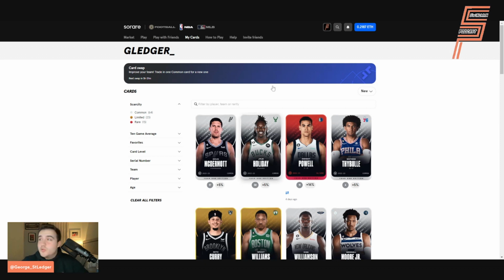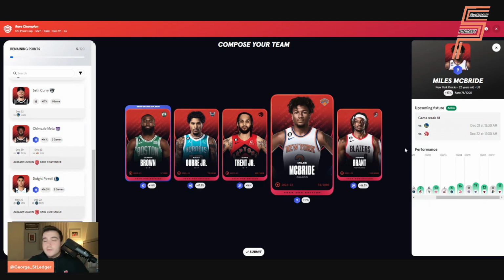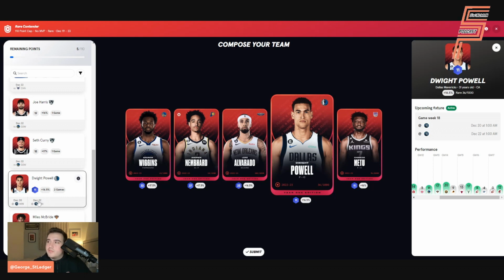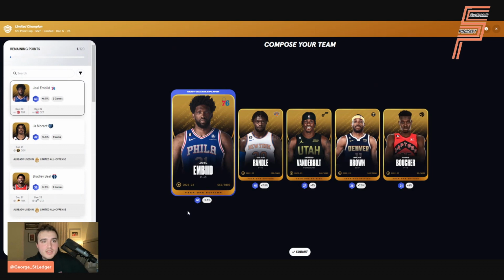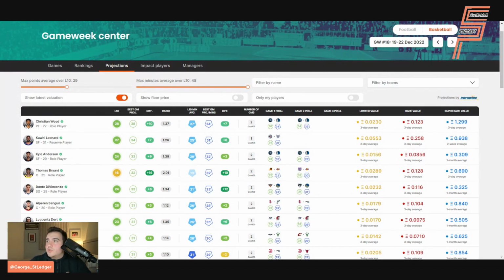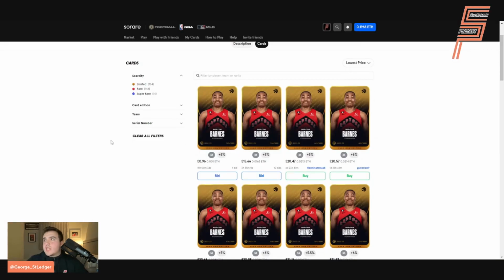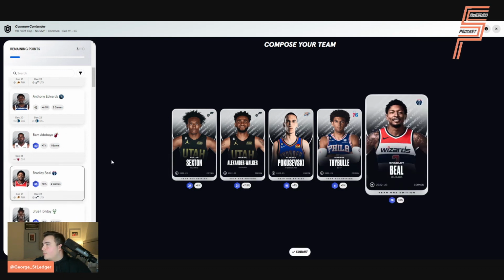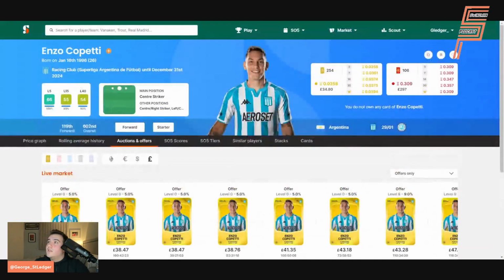Sorare NBA Gameweek 18 | Lineups, Tips & Tier 1 *REWARD* Opening?!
It is gameweek 18 on Sorare NBA and George jumps through all his lineups and shares his tips and tricks when using Sorare Data to perfect and optimise those L10 cap restrictions!

Sign up to Sorare for 20 Free cards and a LIMITED card for FREE when you buy your first 5, use the